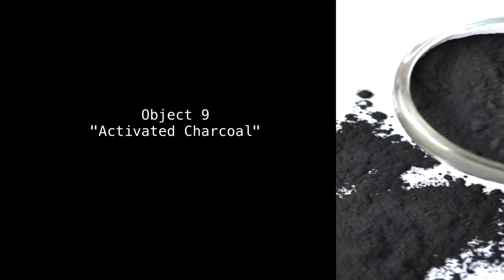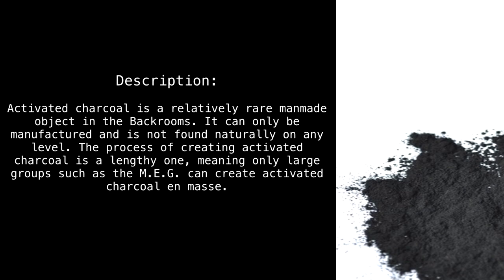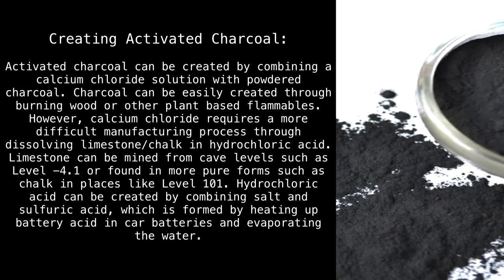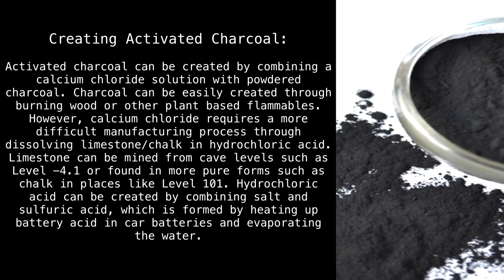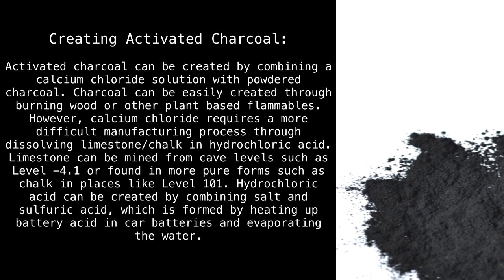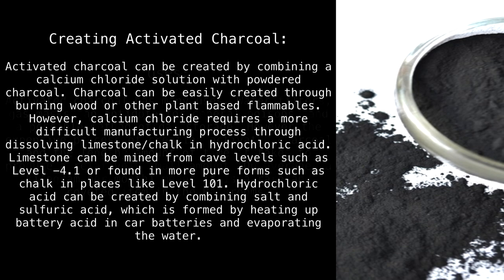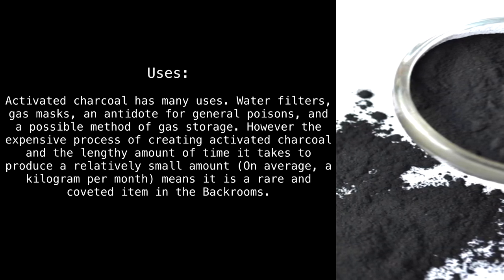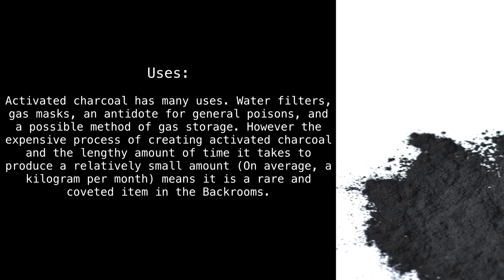Object 9 "Activated Charcoal" [Backrooms Wikidot]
Coal.

Article by "Atom_Rutherford".

Sections:
00:00 - Intro
00:10 - Description
00:27 - Creating Activated Charcoal
01:11 - Uses